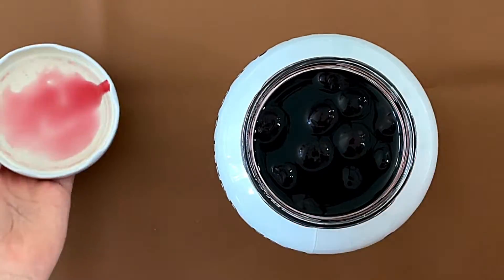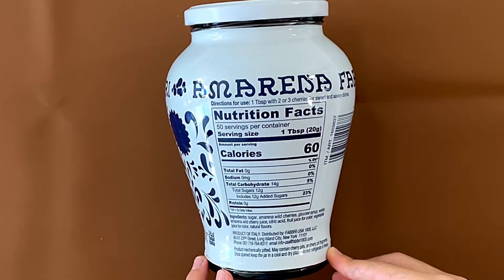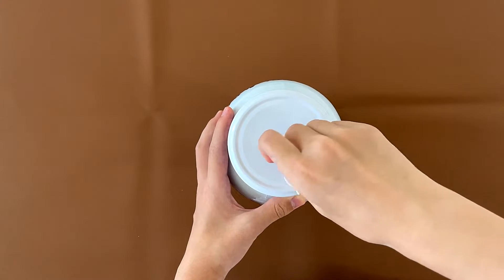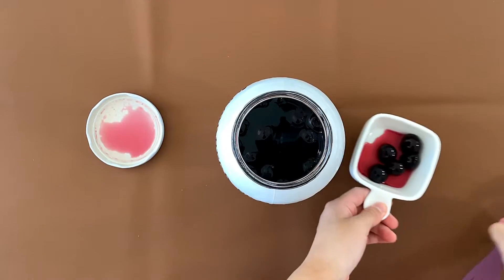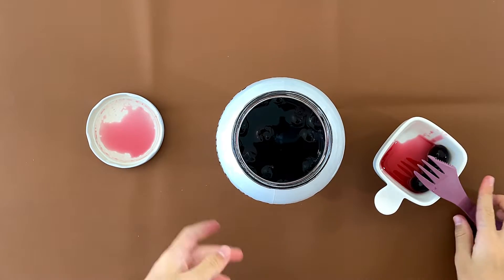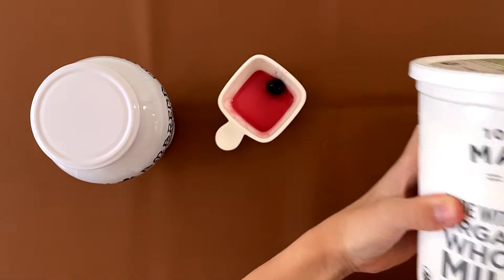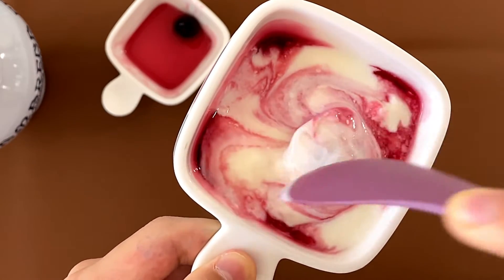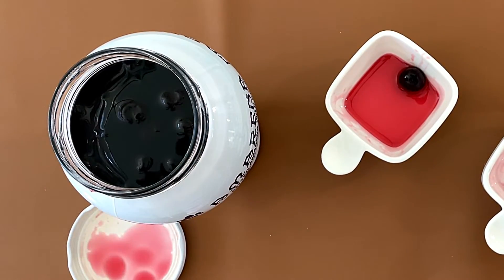🇮🇹 Amarena Fabbri Pitted Amarena Wild Cherries in Syrup - Costco Product Review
Amarena Fabbri Pitted Amarena Wild Cherries in Syrup From Costco